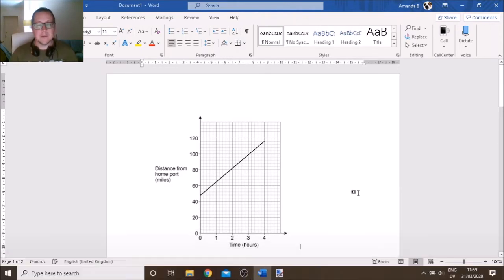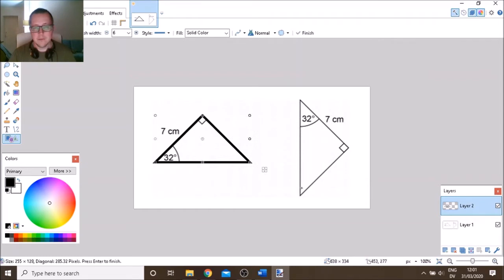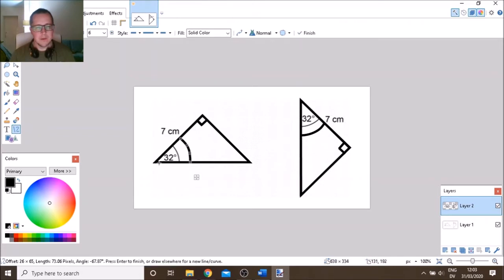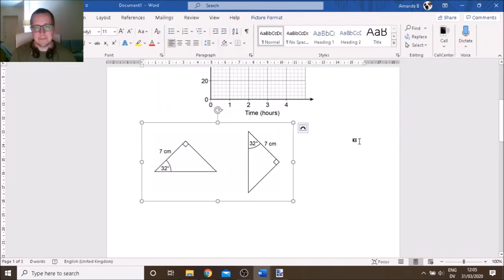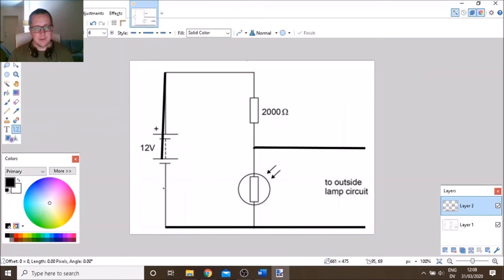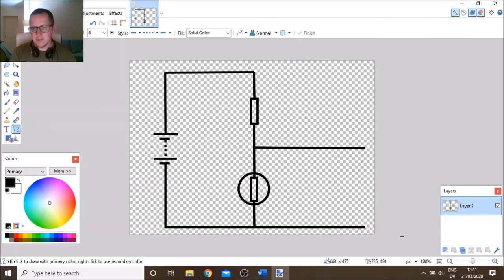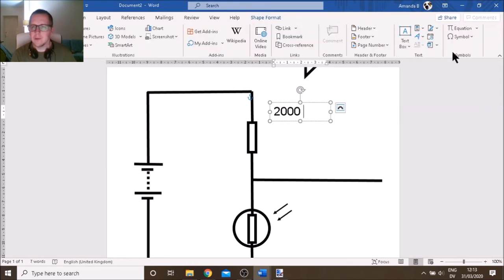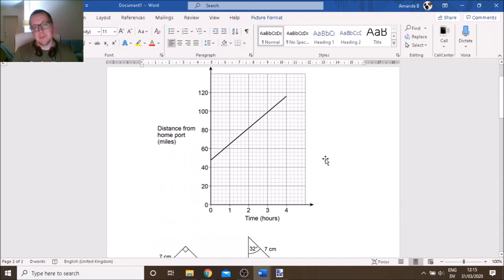An introduction to adapting images for the visually impaired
This video shows how I might adapt images when creating or adapting resources for someone who has a visual impairment, using a piece of software called paint.net